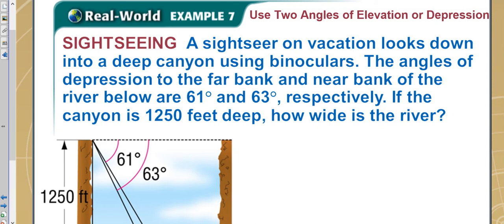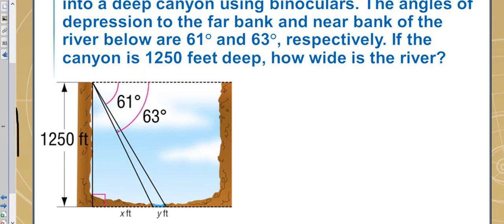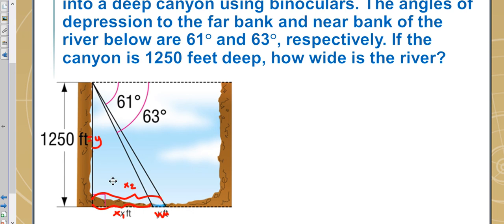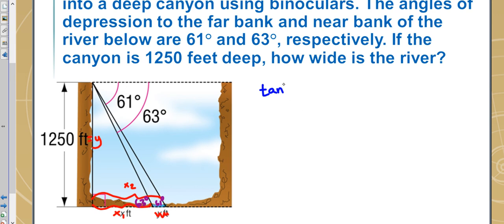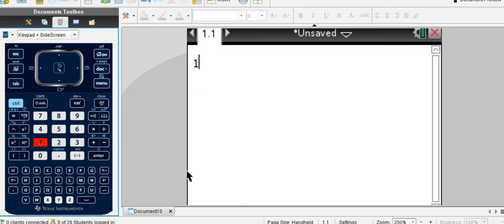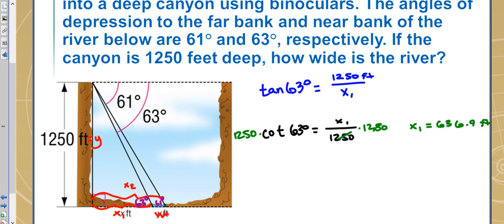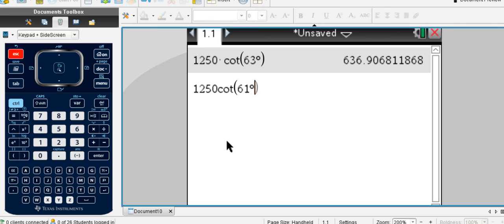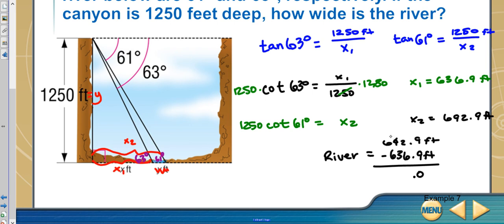4-1 Example 7 Use Two Angles of Elevation or Depression